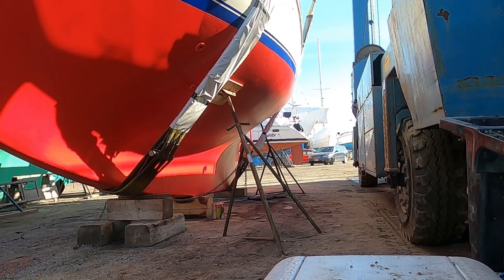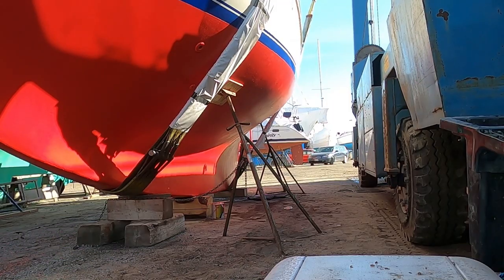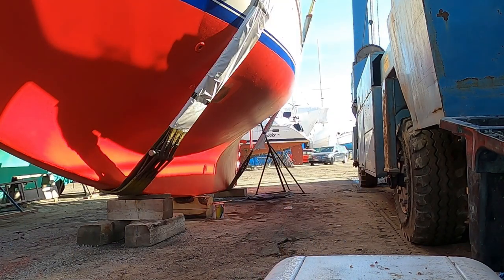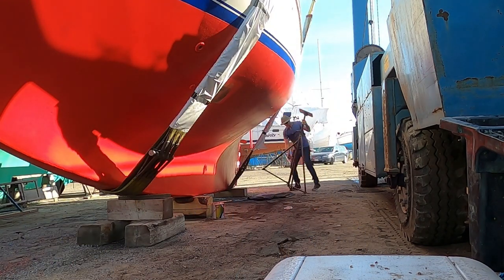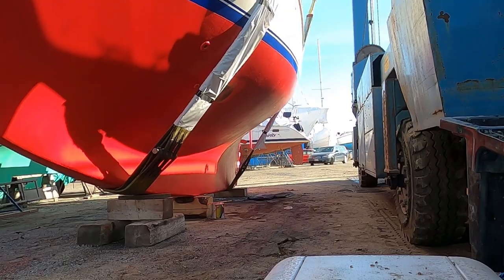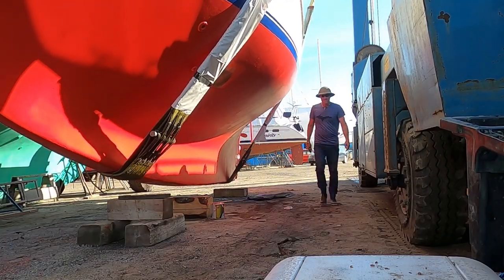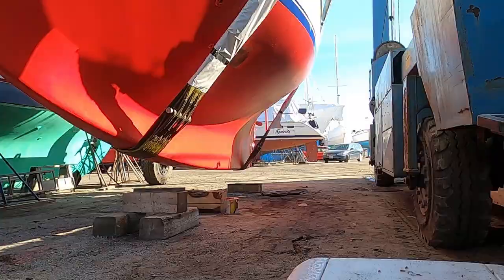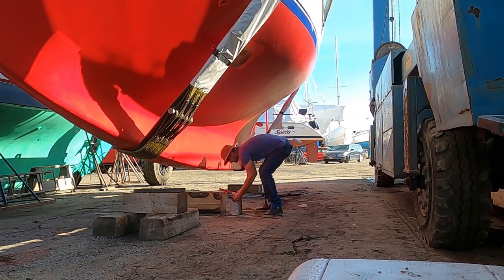Launching Mighty Sparrow, from the Stands to the slip!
Well things when a little wrong with the boat, ie, fuel system, cooling system and a leak but amazingly, they have all been fixed and we are ready to go.  This video is just a quick one about going from the stands to the slip.

Follow the voyage on twitter; @dieSailing for daily updates